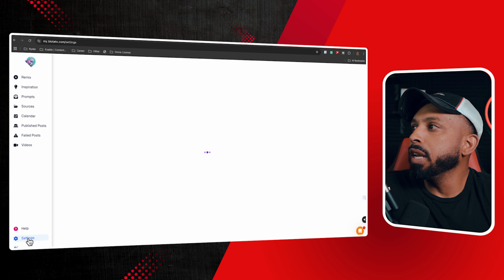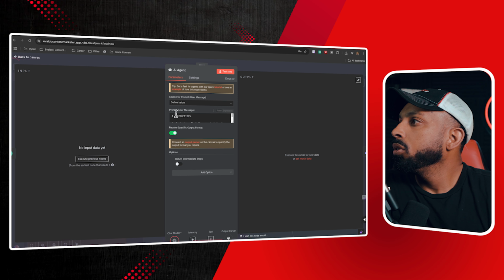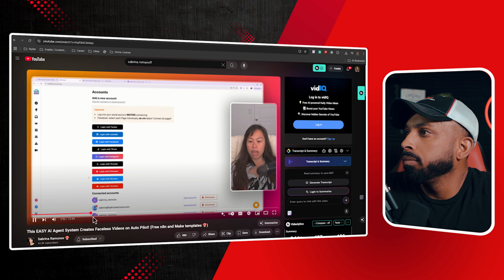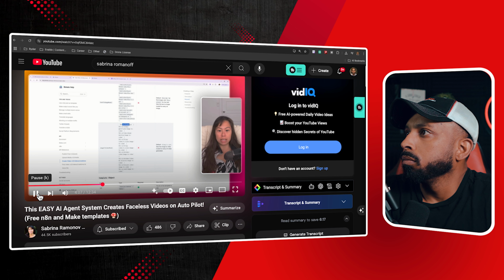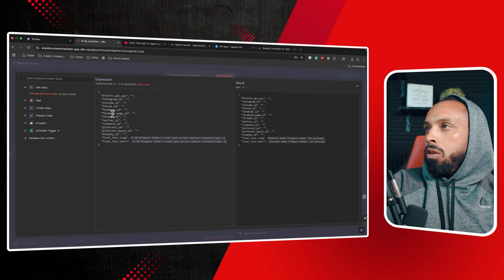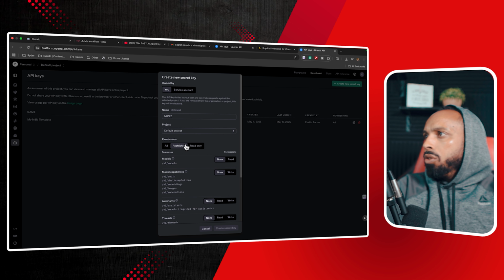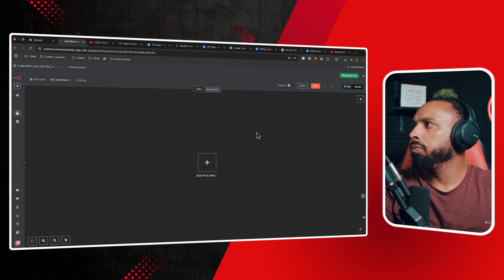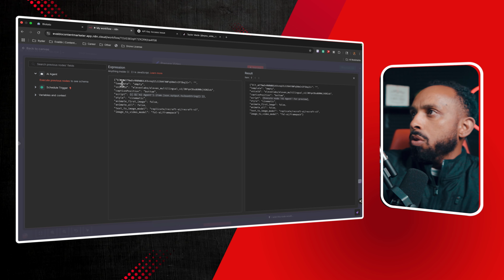Automate Faceless Videos with AI: Complete Guide to Blotato AI for Social Media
In this video, I’m diving into how to automate faceless videos with AI using Blotato AI, N8N, and ChatGPT! I followed the exact steps that Sabrina Romanov, the owner of Blotato AI, demonstrated in one of her previous videos. She showed us how to use AI agents to create scripts, generate images, animate them into videos, and automatically post them to social platforms — all with just ONE API call.

I’ll be showing you how to:
 • Set up Blotato AI and N8N from scratch.
 • Link your social media platforms to Blotato.
 • Use N8N’s template to automate the entire process — from writing a script with ChatGPT, to creating AI-generated images, animating those images, and finally, posting the video automatically to TikTok.
 • Walk you through the trial and error process I went through, making it easy for YOU to replicate and automate your own content creation.

🔗 Tools Used in This Video:
• Blotato AI — The all-in-one content creation tool for faceless videos and automation

This is a complete, beginner-friendly guide on how to automate content creation and social media posting using AI. Whether you’re a content creator or small business owner, this method can save you time and effort while still producing engaging content for your social media.

Let’s dive in and start automating your social media presence with AI! ✨